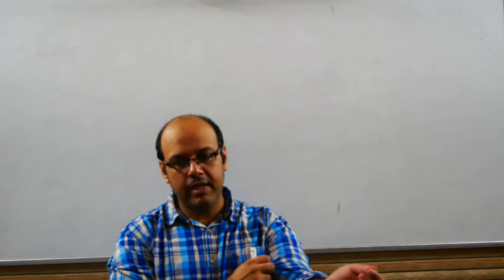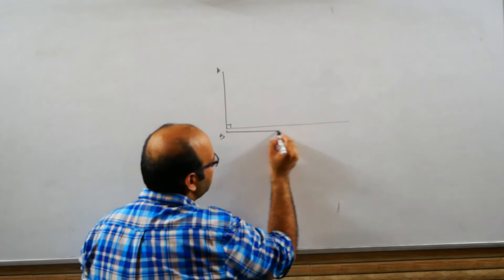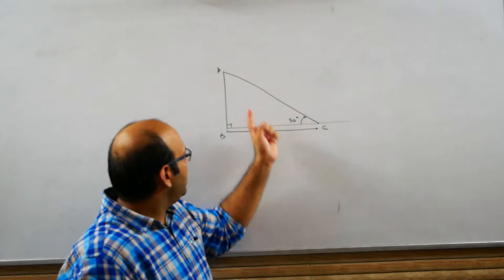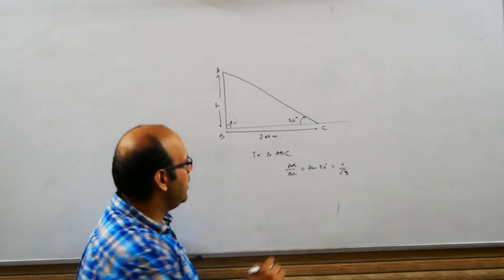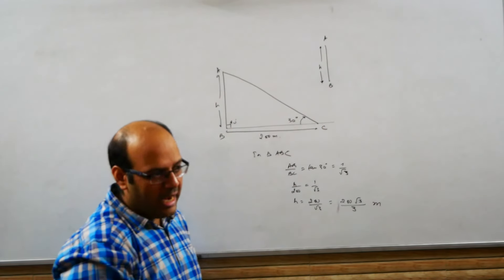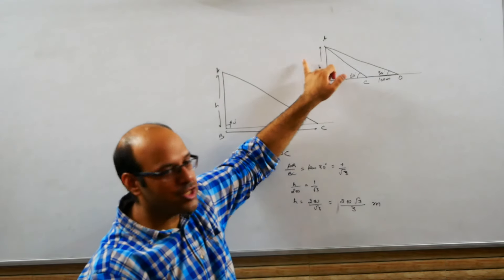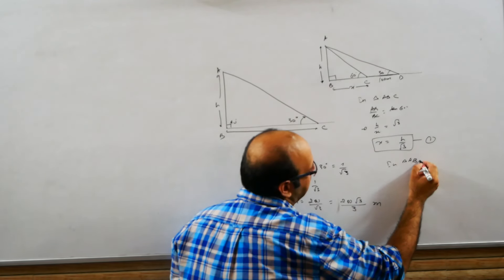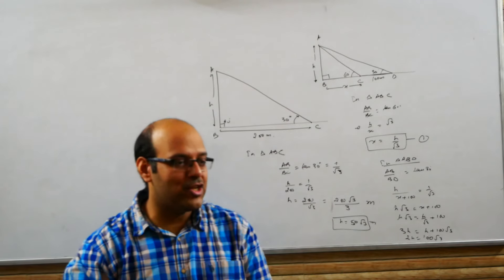Class 10 Maths, Applications of Trigonometry 1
Class 10 Maths,  Applications of Trigonometry, heights and distances